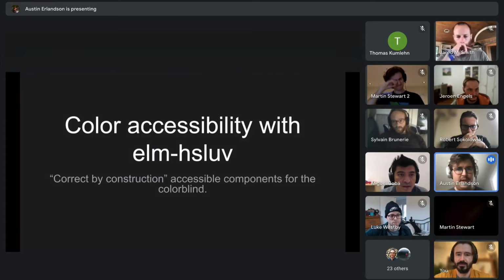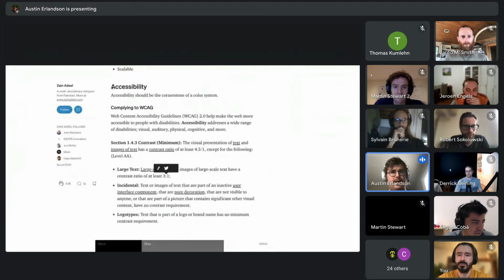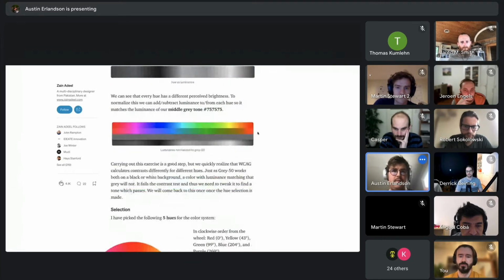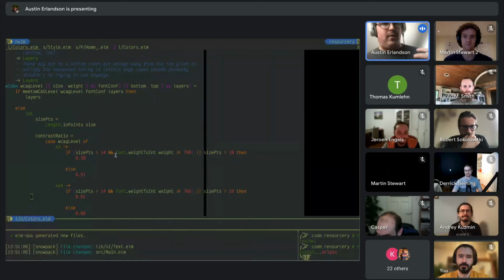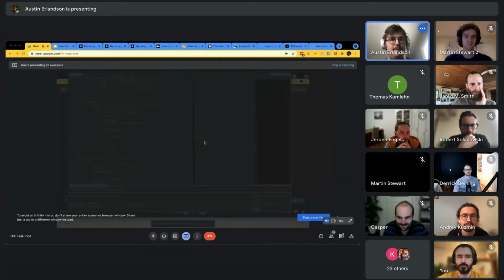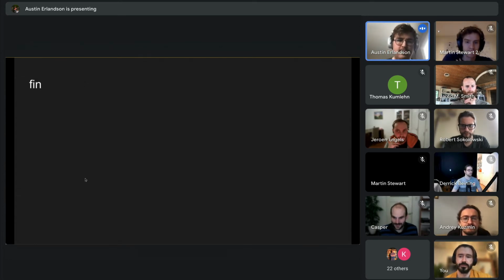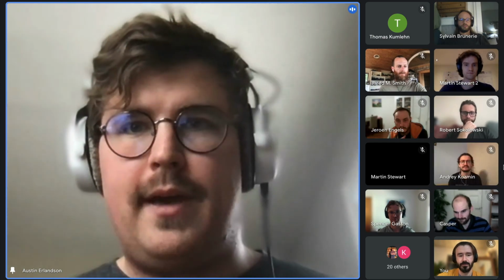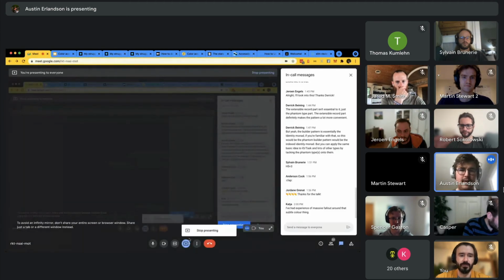Color accessibility with elm-hsluv - Austin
Austin Erlandson talks about Color accessibility with elm-hsluv at the Elm Online Meetup on October 6th 2021